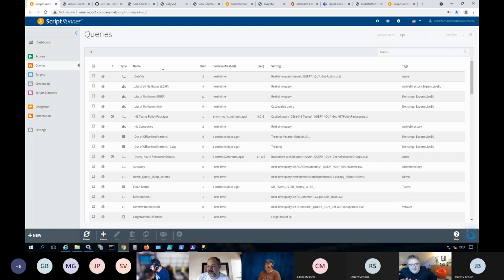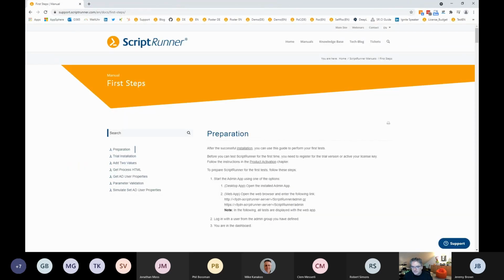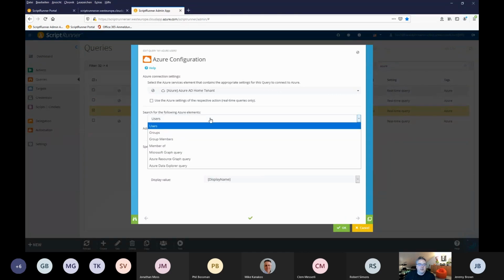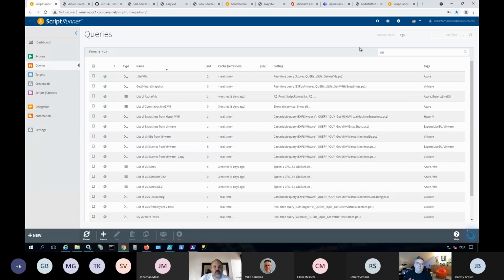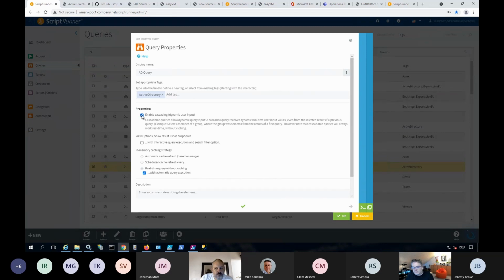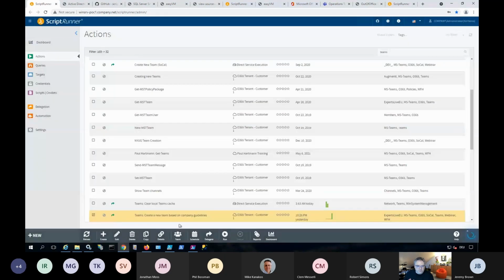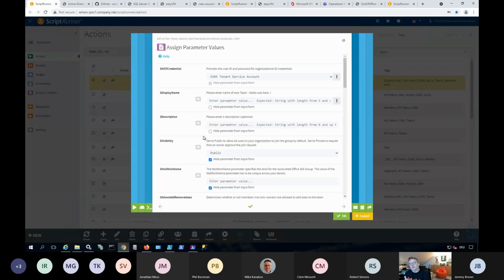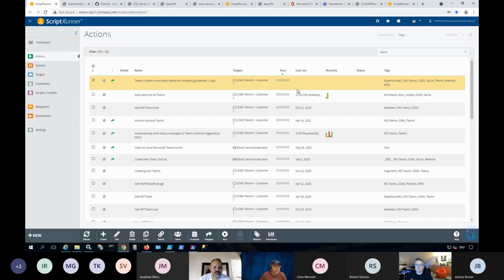Bonus Content: ScriptRunner Making PowerShell a Real Solution in 5 Steps with Heiko Brenn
We all love PowerShell because it’s an outstanding framework for automating recurring tasks. But there some aspects of PowerShell automation that are a challenge to work around.

For example, wouldn’t it be great if you could take your code and delegate the script execution to help desk teams and end users in a secure, straightforward way? That’s where ScriptRunner can step in and make your life easier!

Join our speaker, Heiko Brenn, for a look at the how ScriptRunner can simplify the way you develop, manage and delegate PowerShell scripts for Active Directory, Exchange, Office 365, Azure and others.

Heiko is a product expert at ScriptRunner, longtime PowerShell enthusiast who has over 25 years’ experience as a sysadmin, consultant and product manager. You can also catch Heiko playing drums at the ScriptRunner offices from time to time!

Join Heiko for a look at how ScriptRunner can help you simplify the management of 5 key areas that often a challenge for many admins:

- Centralizing your PowerShell scripts
- Manage credentials and permissions management, including password server support
- Automatically create web GUI’s and portal widgets
- Monitor PowerShell activities with a central dashboard
- Delegating script execution to helpdesk teams and end users